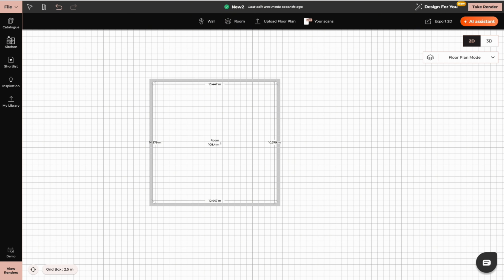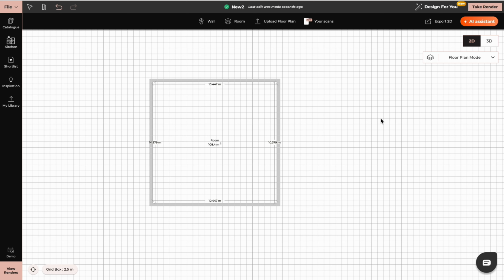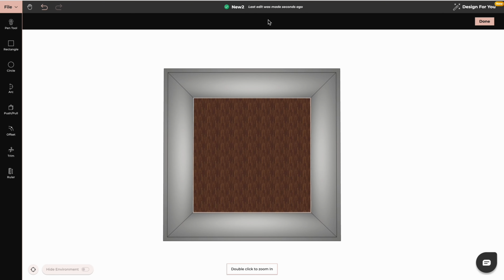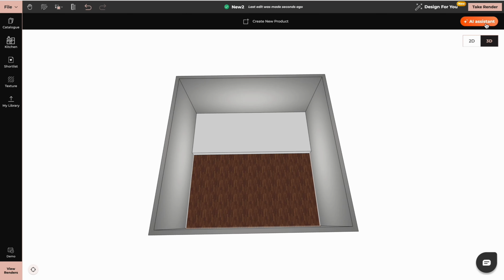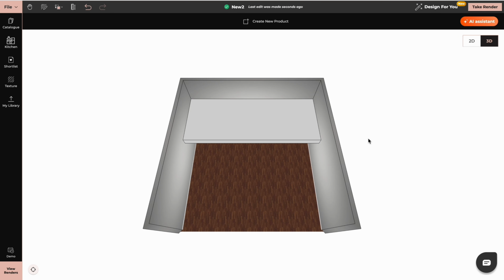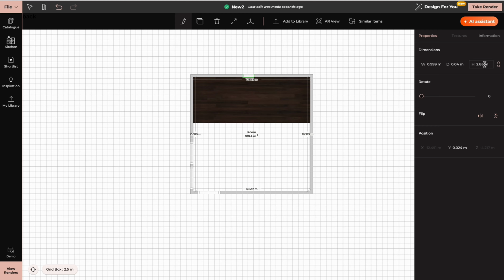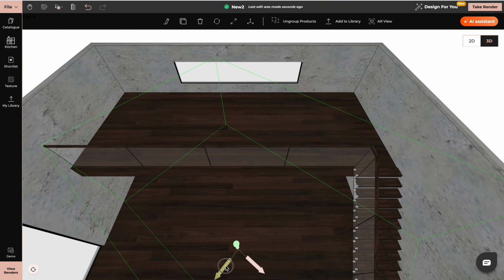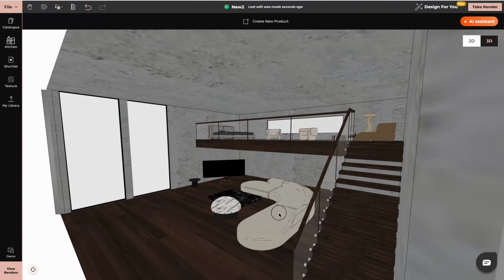Want a DREAM Mezzanine Room in Foyr Neo? Here's the Secret to Making it Happen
Have you ever wanted to add a gorgeous mezzanine to your space? In our newest video, we'll show you how to design an amazing mezzanine room using Foyr Neo, a leading software for interior design and architecture. We'll guide you through every step to design your mezzanine from the ground up.

By the end of this video, you'll know exactly how to create a mezzanine room that's sure to impress. Let’s dive in and start building your dream mezzanine in Foyr Neo!

OUTLINES:

0:00- 0:10 - Foyr Fix It Friday Intro
0:11 - 0:44 - Creating the room in 2D Mode
0:45 - 2:13 - Drawing out the Mezzanine in 3D Mode
2:14 - 2:20 - Ending